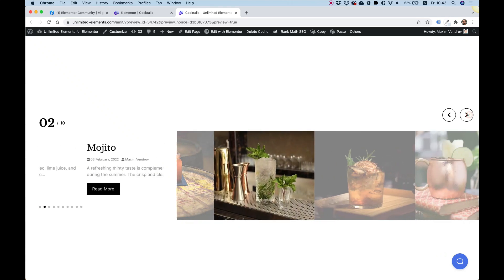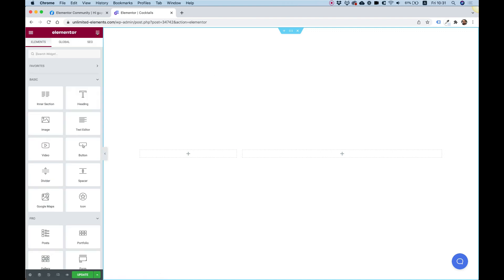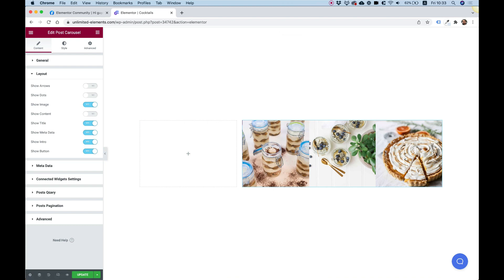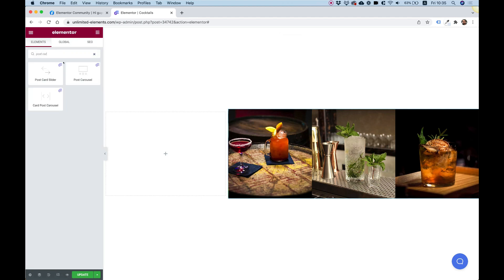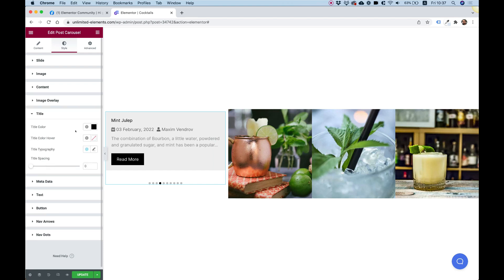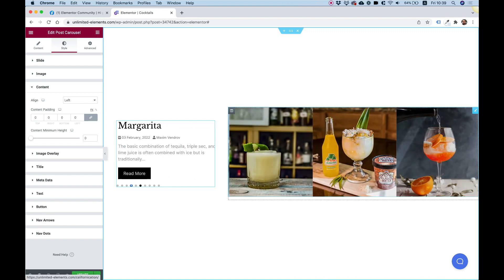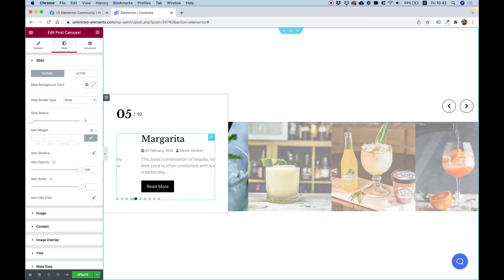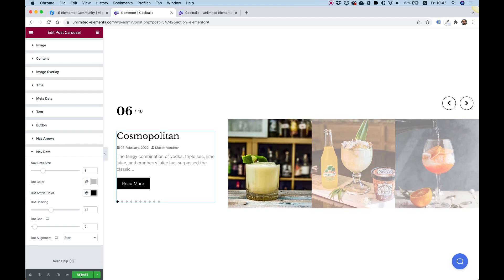The Best Post Carousel for Elementor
I will show you how to make an advanced Post Carousel inside of Elementor using Unlimited Elements.